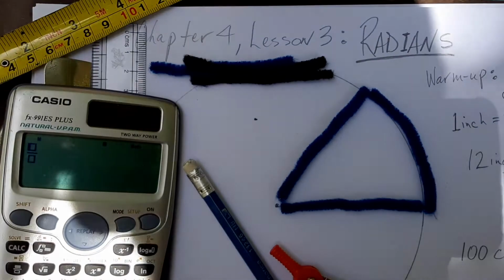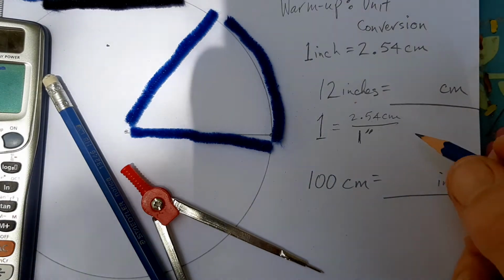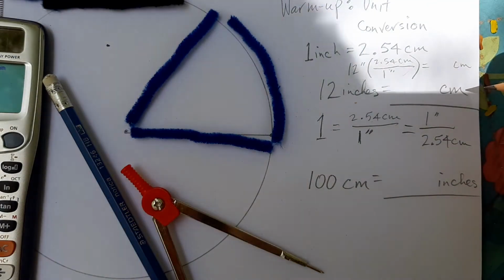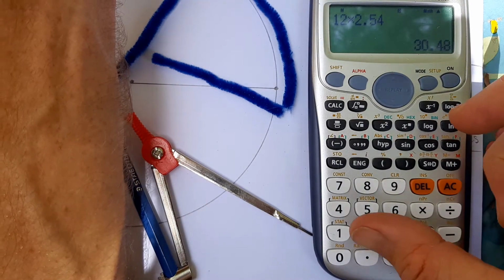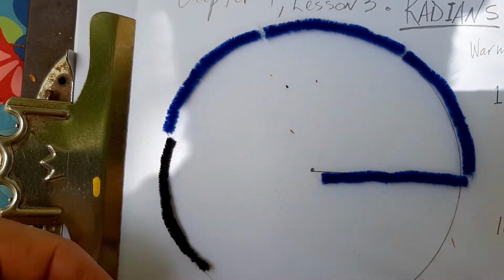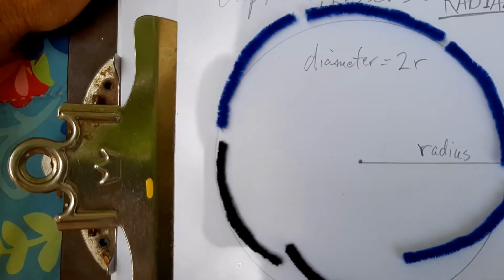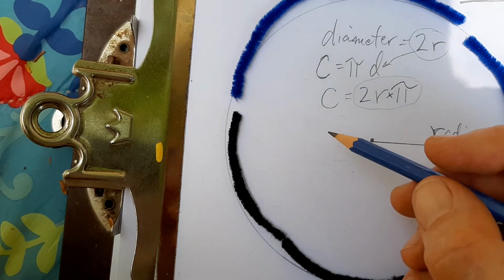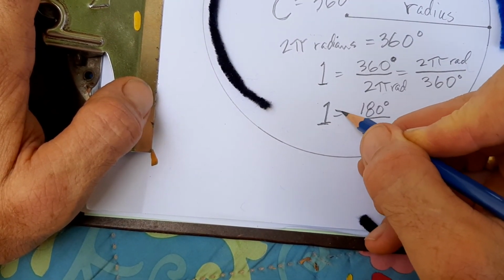Radian measure (lesson 3 intro)